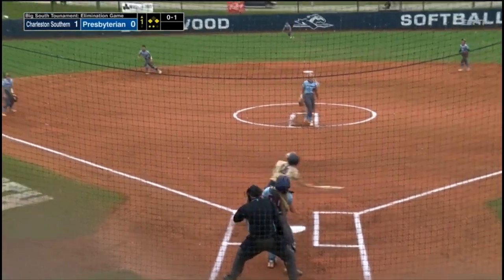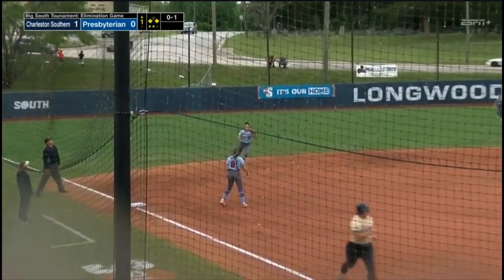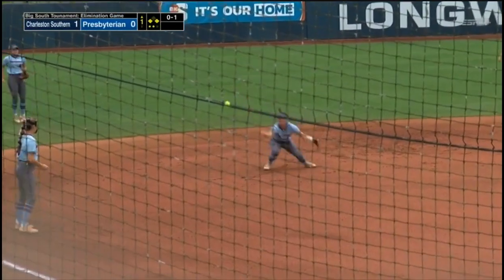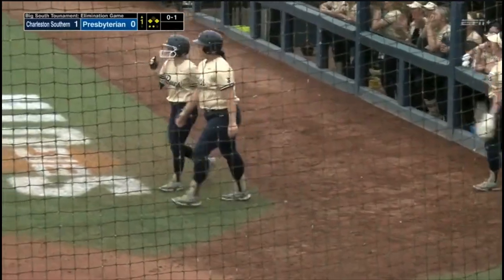Highlights: #4 Presbyterian vs. #5 Charleston Southern, Game 6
Check out the highlights from game 6 of the Big South softball championship as Presbyterian tops Charleston Southern 10-4.